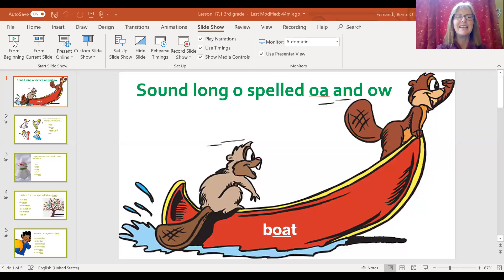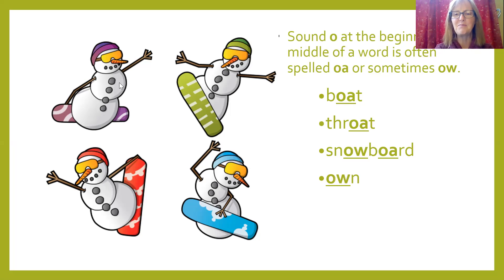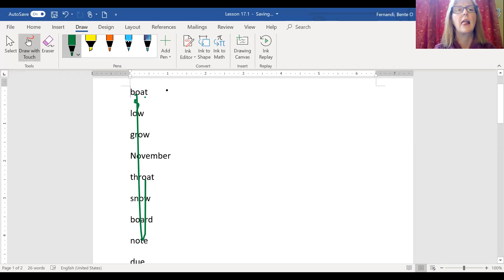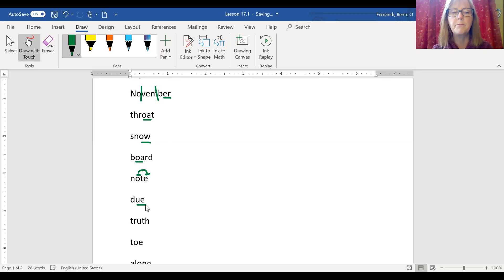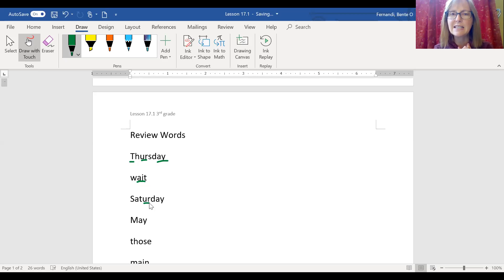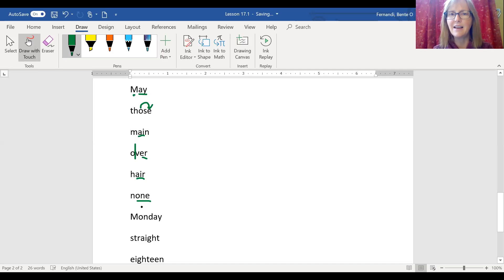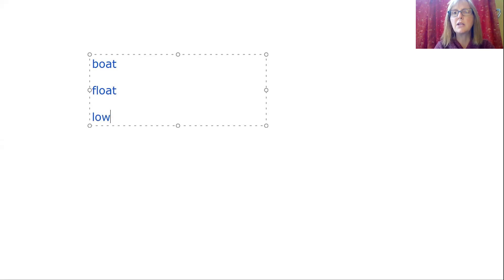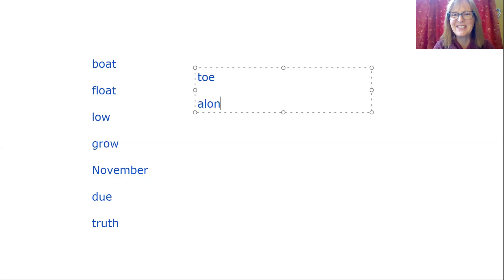GS Lesson 17 3rd grade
long o sound spelled oa or ow